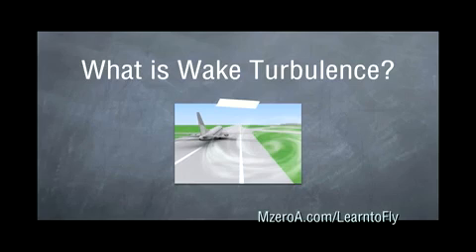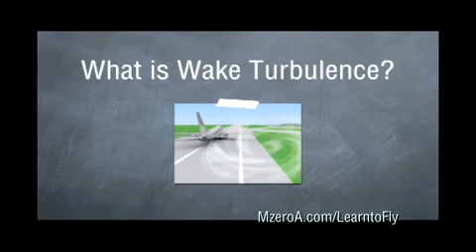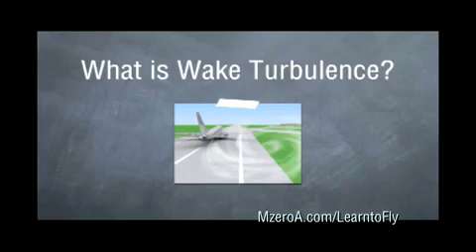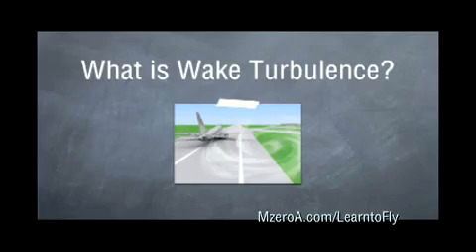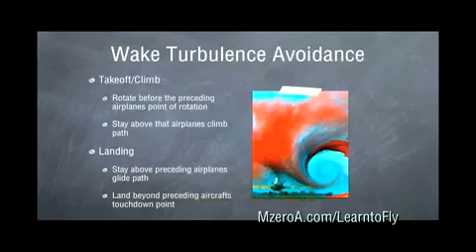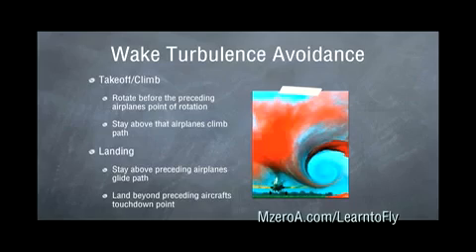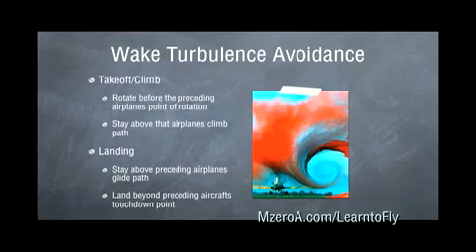Learn to Fly How to Avoid Wake Turbulance MzeroA com